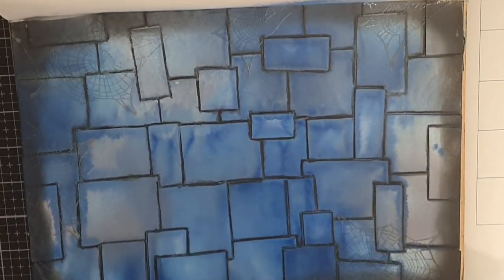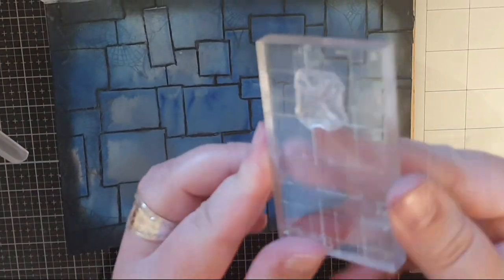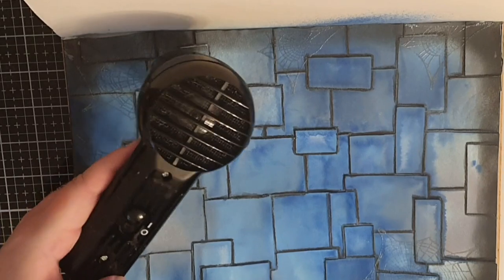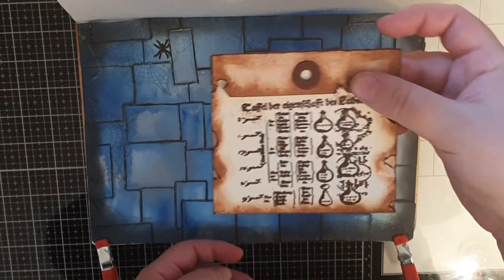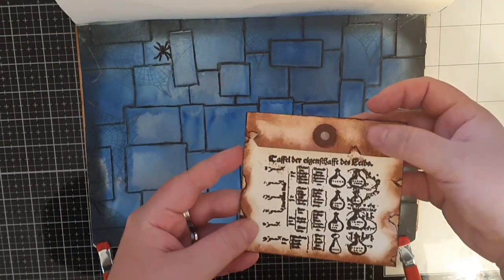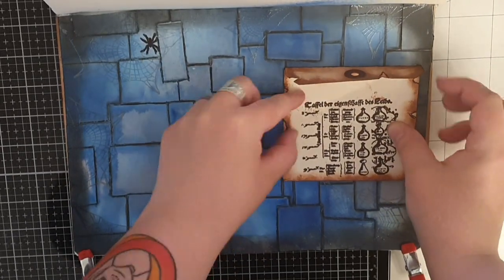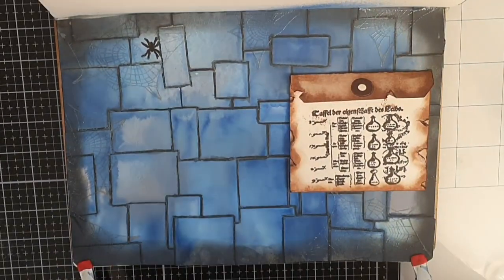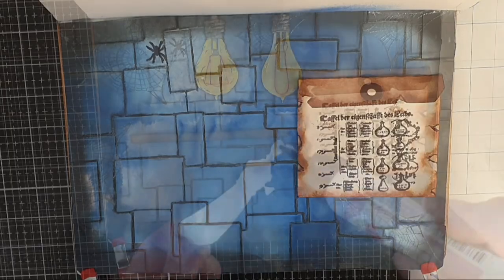Artjournaling with aallandcreate in Dylusions journal + Distress inks and Distress oxide sprays!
Hello artsy friends ❤👋❤ I hope you enjoy this "creepy", mixed media artjournal page with stampsets from aall and create. In my big Dylusions journal using Distress Inks, Distress Oxide Sprays and Distress spray Stain!

The suplies used are:
- Big Dylusions journal

Stampsets:
387 Steampunk Alchemist
395 Papa er Poppies

Distress ink in the colors:
Rustic Wilderness, Speckled egg, vintage photo, scatterd straw, mustard seed, barn door, aged mahogny, Chipped Saphire and Dusty Concord.

Distress Oxide Sprays:
Weatherd wood, Speckled egg

Distress Sprays stain:
Prize Ribbon

WOW clear superfine embossingpowder and WOW clear matte dull embossingpowder
Dina Wakley scribble sticks set 3
stabilo all pencil
dylusions tag